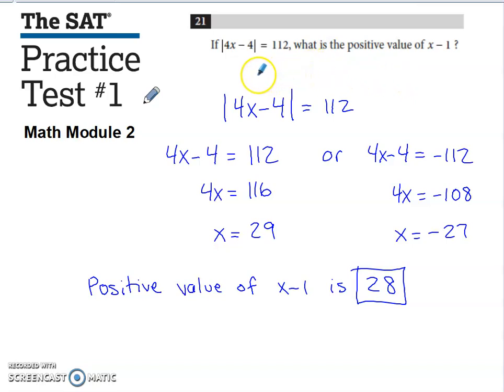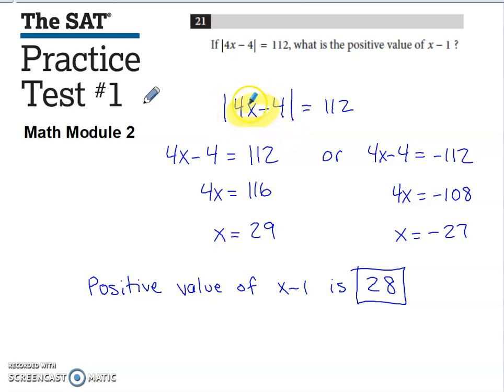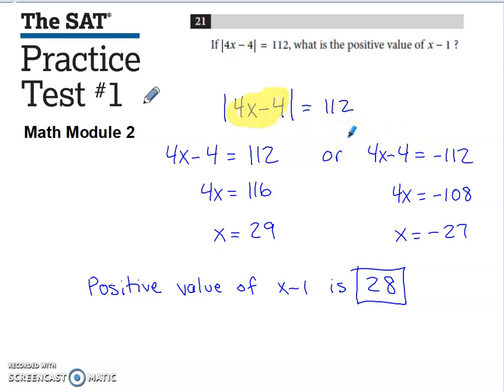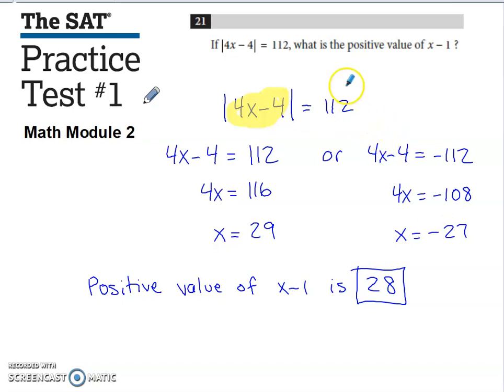SAT Practice Test #1 Math Module 2 Problem #21